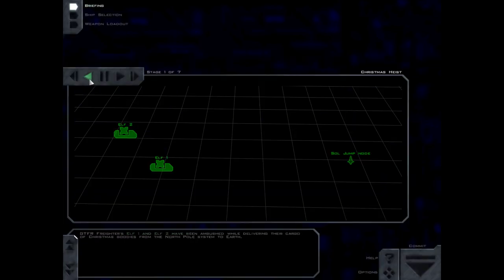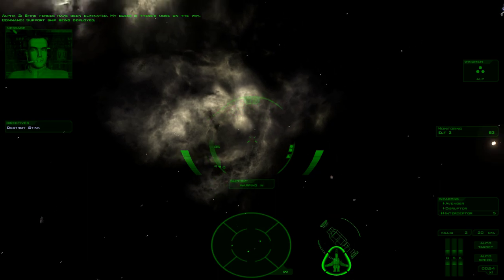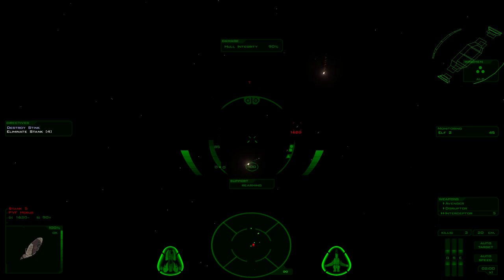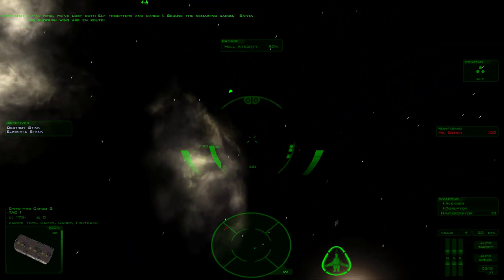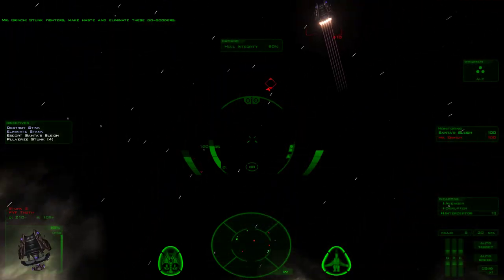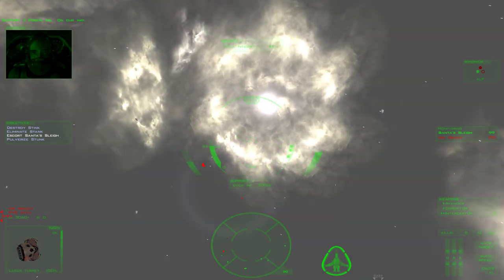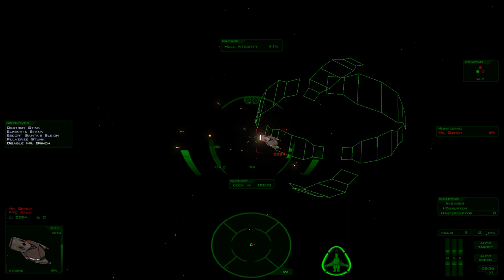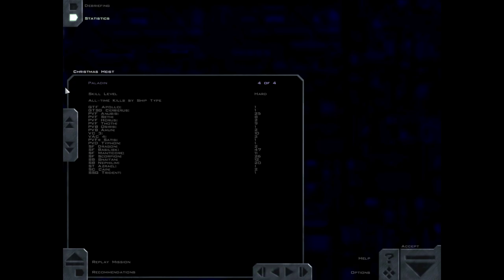Freespace Christmas Special: Christmas Heist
This is the Christmas Heist bonus mission for Freespace 1 played courtesy of the Freespace Port.  The Grinch is attempting to steal Christmas presents.  We must protect the Elf freighters carrying the presents and escort them to to the Sol jump node.

This is Freespace 2 played using the upgraded graphics courtesy of the Freespace Upgrade Project's MediaVPs, on version 4.6.7 at time of recording.

Timestamps:
0:00 - Introduction
0:10 - Mission Briefing
1:08 - Fighter Setup
1:26 - Mission Start
1:36 - Intercept
2:17 - Rearm
2:37 - Intercept
3:15 - Rearm
3:26 - Intercept
3:43 - Escort
3:55 - Self-Destruct?
4:33 - The Grinch
4:55 - Santa
5:05 - Strike
5:35 - Rearm
6:23 - Intercept
6:44 - Dogfight
8:20 - Rearm
8:40 - Strike
9:37 - Santa Escapes
9:52 - Rearm
10:25 - Grinch Captured
10:41 - Jump Out
10:59 - Debriefing
11:36 - Outro